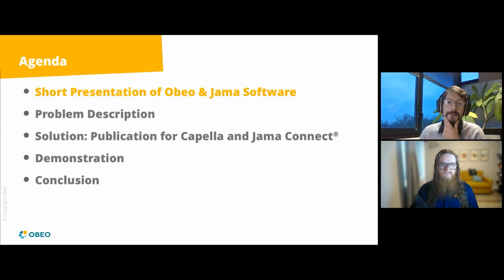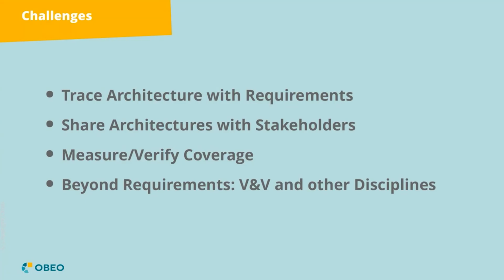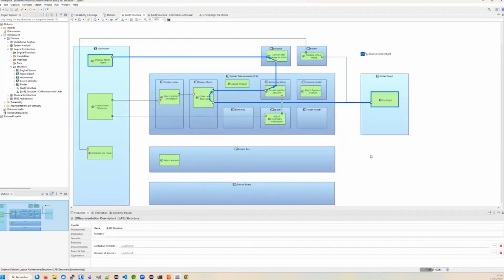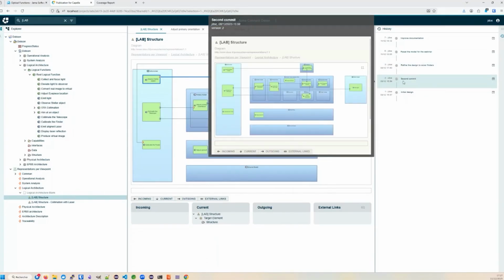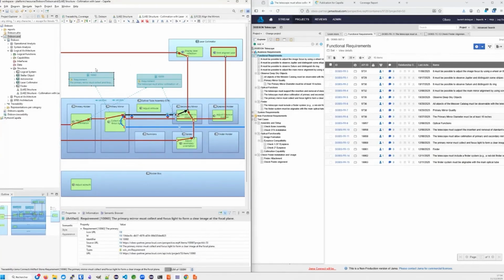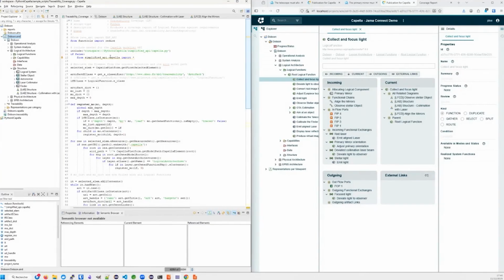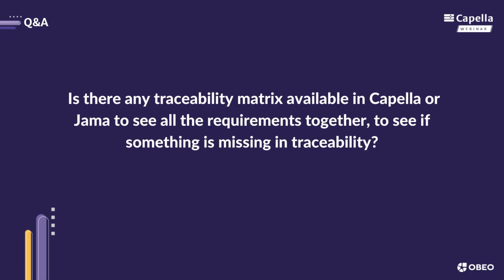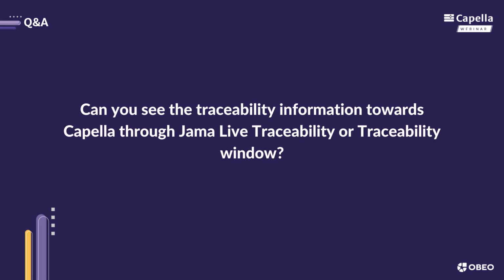Connecting Capella with Requirements and Test Cases in Jama Connect | Jama & Obeo | Capella Webinar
Presented by Patrick Knowles (Jama Connect) and Laurent Delaigue (Obeo)

As system architecture is central to developing complex systems, making Capella models accessible to all stakeholders is key to keeping every discipline aligned. This is especially true when working on traceability coverage or managing regulatory compliance, where teams need to view, manage and navigate links between model elements, requirements and test cases.

In this webinar, you will learn how to publish Capella models to a controlled web server, so that system data becomes easy to access without installing Capella, and how to set up bidirectional navigable connections with Jama Connect®.

This integration, provided by Obeo as part of "Publication for Capella", replaces error prone manual checks of new or modified items with automated updates across the toolchain and throughout the development lifecycle.

It also makes it easier for stakeholders to view and interact with requirements and test management data in Jama Connect, automatically synchronized with visual models directly in Capella or with models published to a server.

Finally, it enables the systems engineering team to detect issues earlier and reduce defects and rework, by ensuring that all stakeholders can quickly reach the most recent and complete information about system architecture, and related requirement and test case at any time.

Chapters:
0:00 - Introduction & Abstract
1:10 - Presentation of Obeo and Jama Software
4:38 - Problem Description
9:54 - Solution with P4C and Jama Connect
12:31 - Demonstration Expose Models Online
23:43 - Demonstration Manage Traceability
33:32 - Demonstration Make use of Traceability
36:03 - Demonstration Ensure Traceability
39:32 - Conclusion
40:12 - Q&A : How is Live Traceability used to count traces ?
41:51 - Q&A : The server "online", is on-premises or in the cloud ?
42:03 - Q&A : Is there Python for Jama?
42:41 - Q&A : How long could be the first publication?
43:40 - Q&A : Is there a traceability matrix in Capella?
45:21 - Q&A : An architectural element could satisfy a good number of requirements. How clumsy can it get?
47:23 - Q&A : Is there a feature that automatically detects changes?
48:47 - Q&A : Can you see the traceability information towards Capella through Jama Live Traceability?
49:08 - Outro